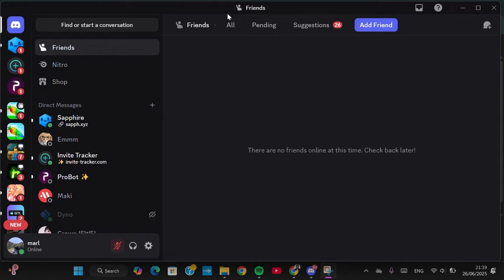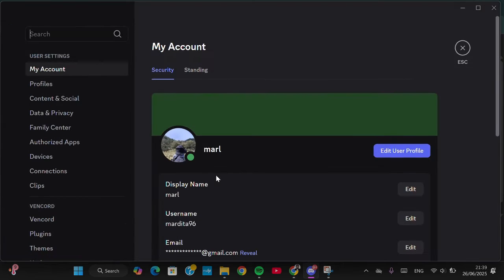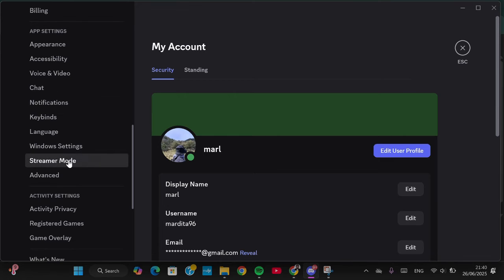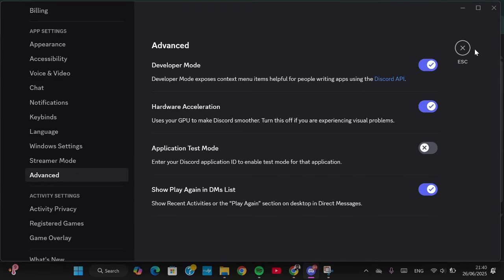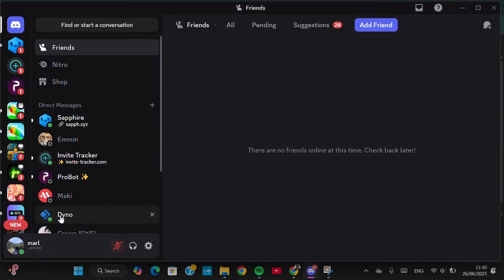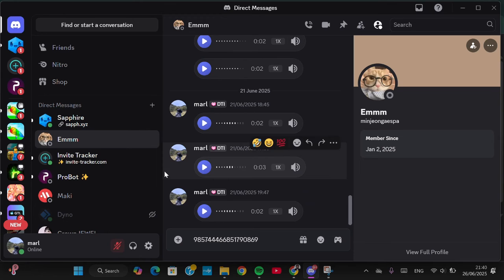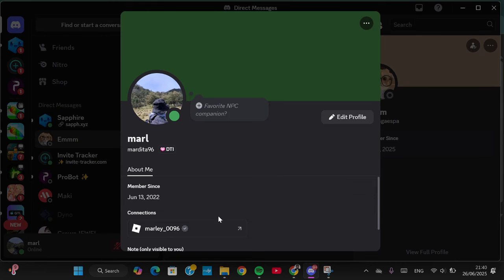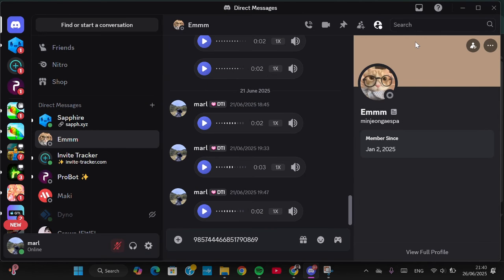🆔 How to Get Your Discord User ID on PC & Mobile | Easy Step-by-Step Tutorial for Beginners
Need your Discord User ID but not sure how to find it? In this quick and easy tutorial, I’ll show you how to get your unique User ID on both PC and mobile. Perfect for beginners who need it for bots, support, or server management!